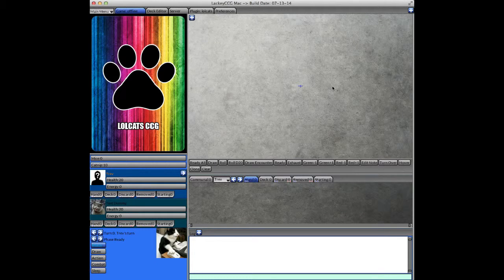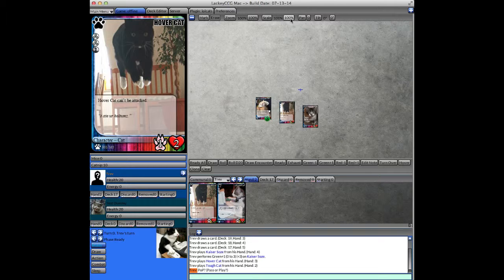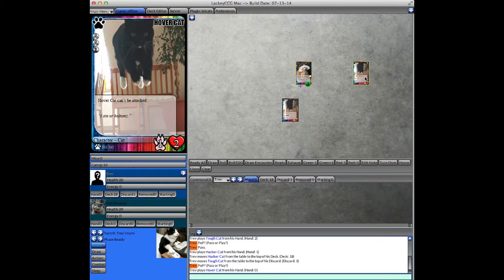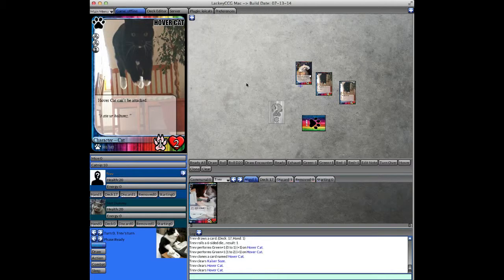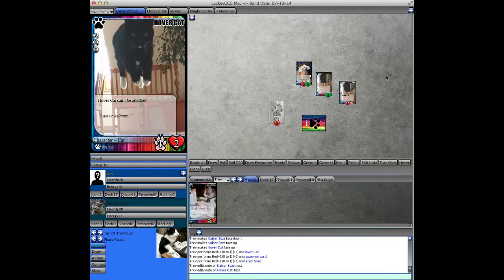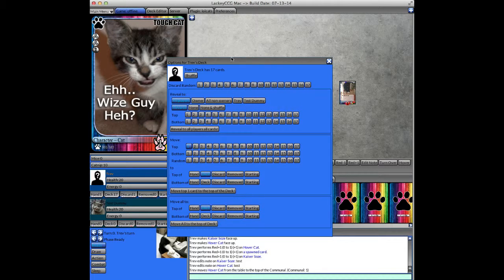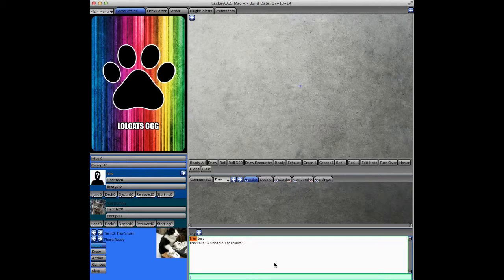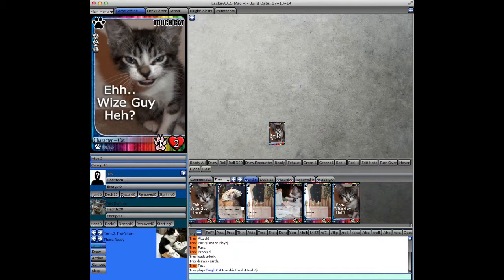LackeyCCG Tutorial 5: Playing a Game, Part 2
In this LackeyCCG Tutorial, I show you how to play cards to the table.